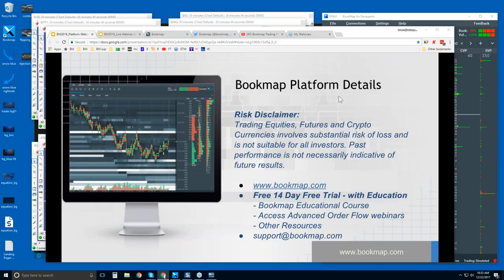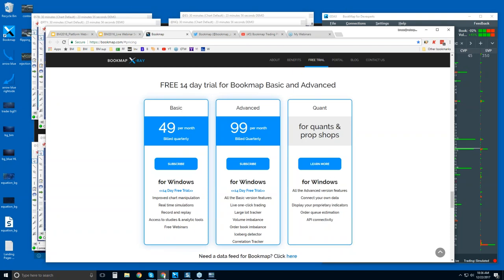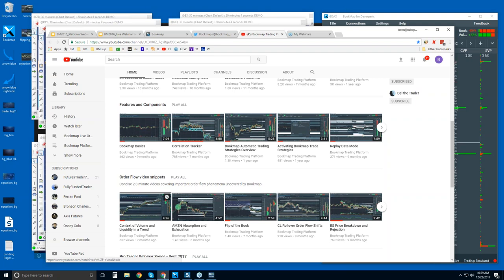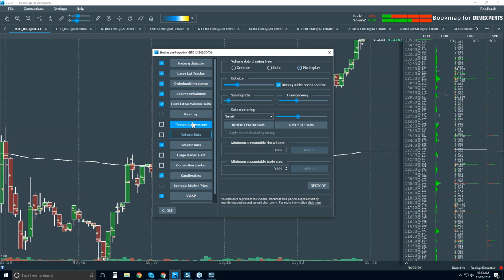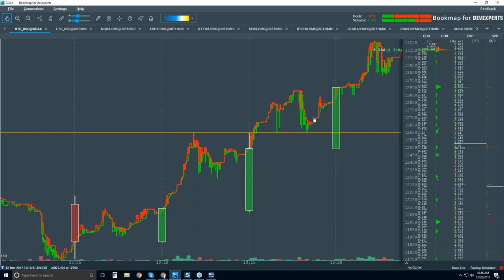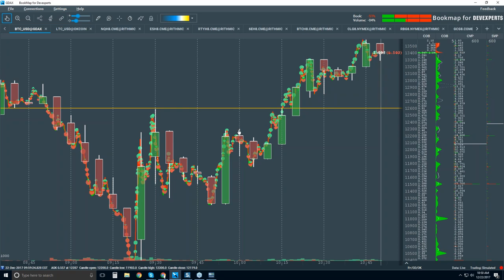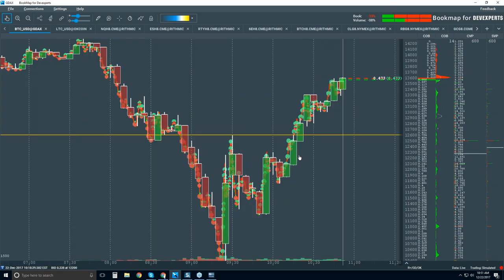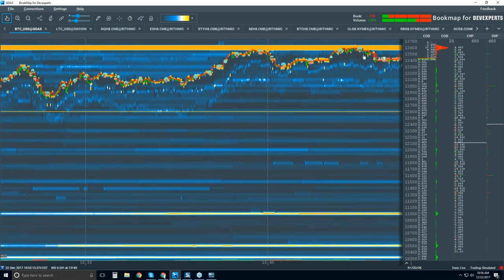2017-12-22 Bookmap Platform Details - Fri